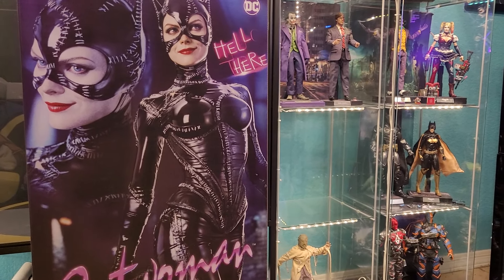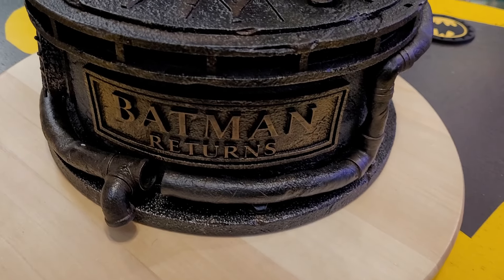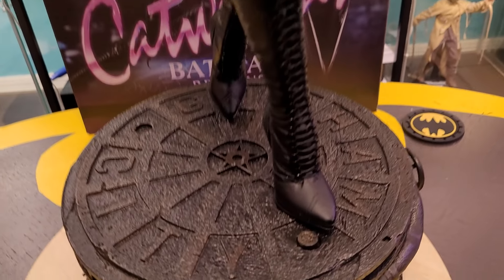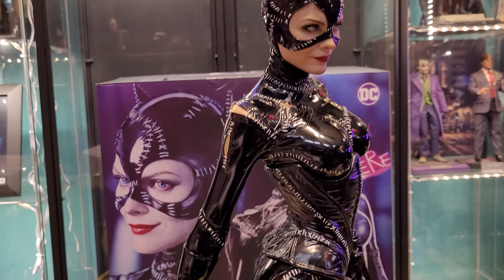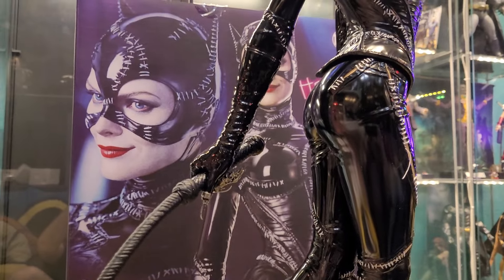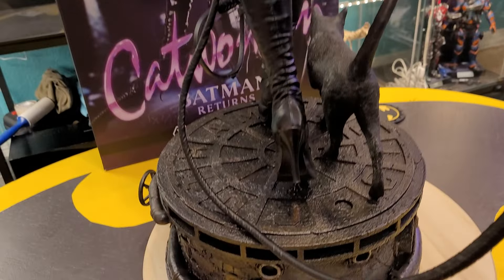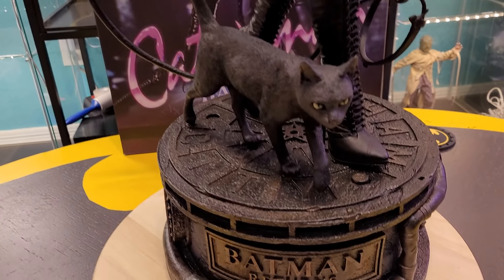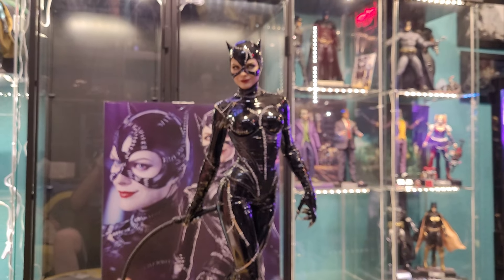Prime1/Blitzway Batman Returns Catwoman Michelle Pfeiffer 1/3 statue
My dream piece has finally arrived. Michelle Pfeiffer Catwoman in 1/3 from Prime 1/Blitzway. Enjoy!